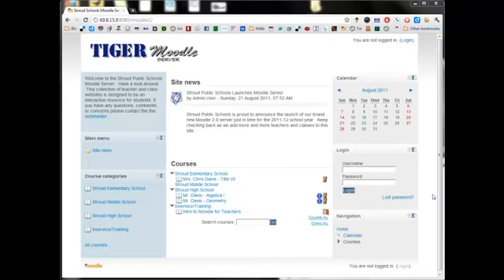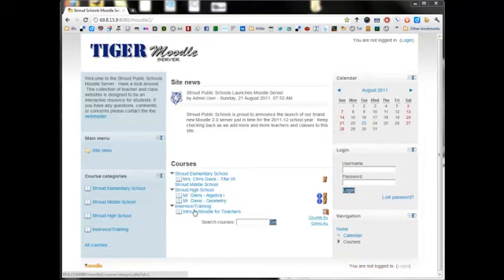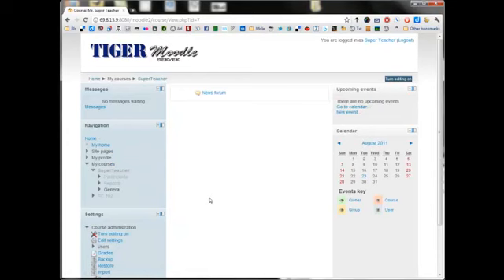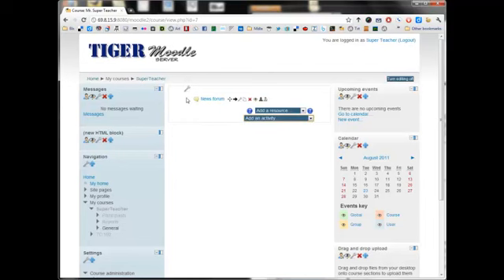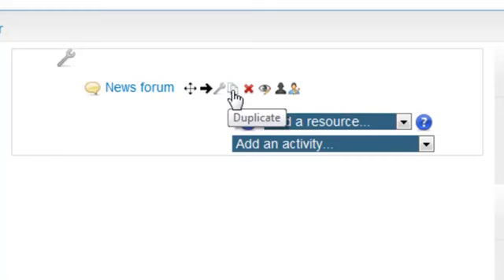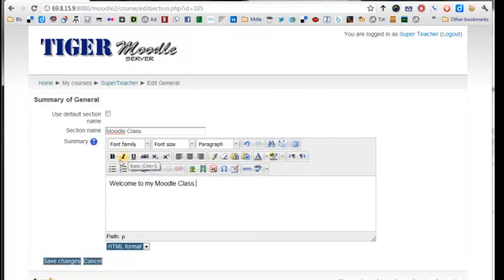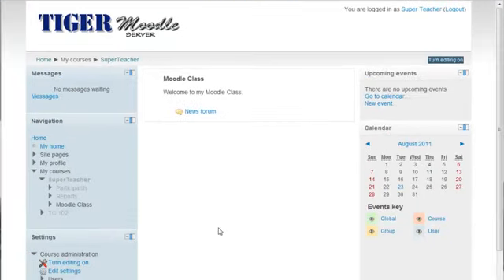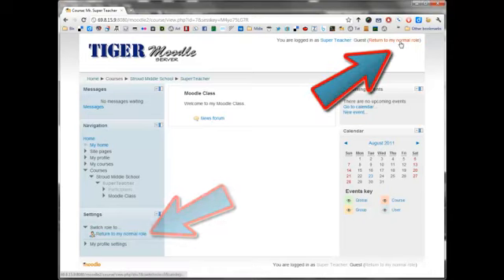Intro to Tiger Moodle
This screencast will give you a tour of the Moodle site and walk you through adding a quick message your own class page.